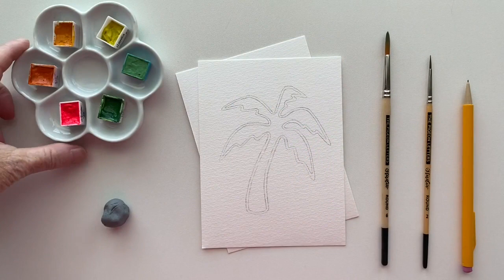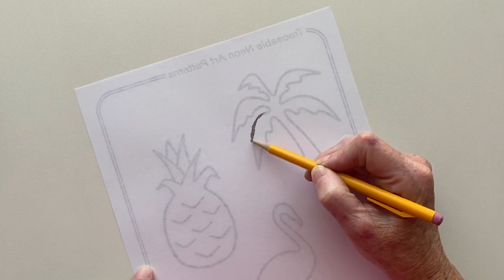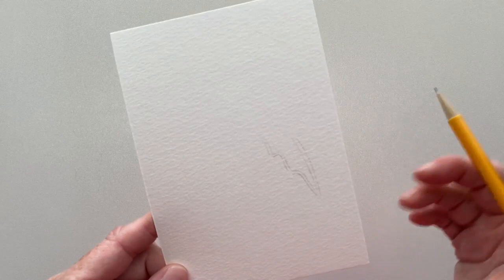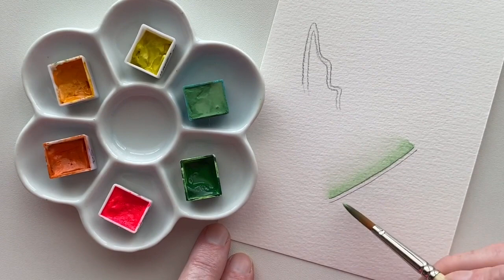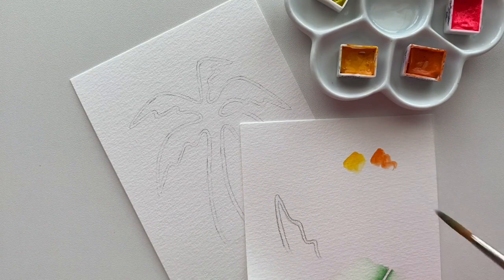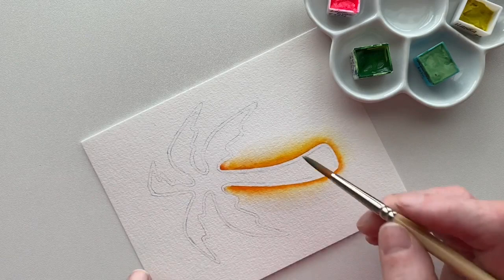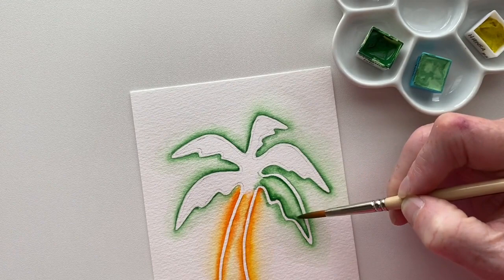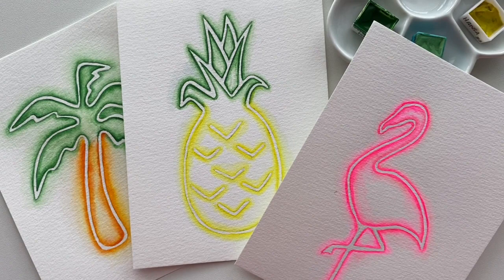Tropical Neon Watercolor Art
Neon signs are fun and playful, but have you ever tried making one using watercolors? By following this tutorial, you will be able to make your own tropical palm tree that just glows on paper.

Let’s connect!